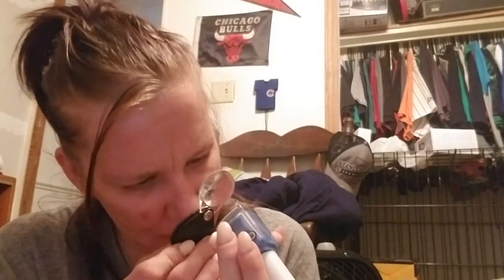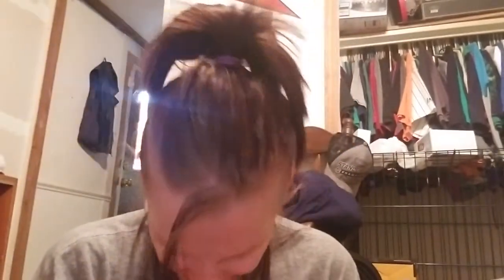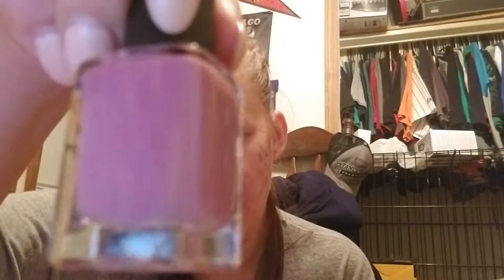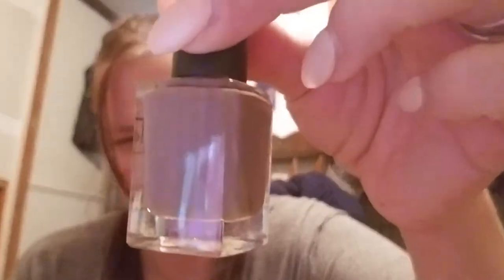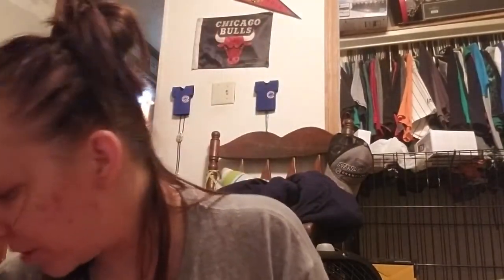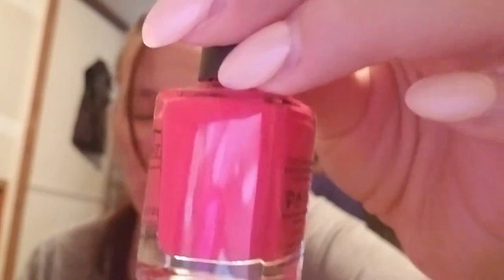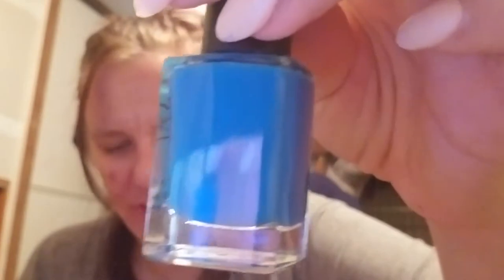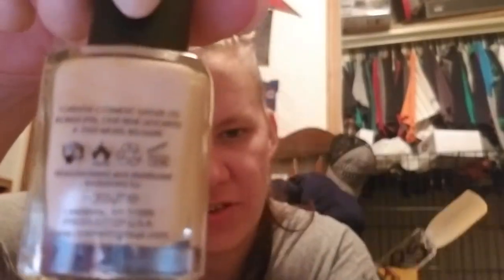Last of the color club I wore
Bell bottom Babe
Modern pink
Red nomad
 Bundle of joy
Endless summer
Hot latte
Winter affair
Jewel of a girl
Give me a Hint
Ball down blue
Jack and Jill
Poker face
Watermelon candy pink
Artsy crafty
Voodoo you do
 Seaside
Show time
Sweet pea

Ones I did not like
Ooooooo la la
 Incognito
Soft chiffin
De-luxe cious

Im information

 Facebook group loveforPolish

Carla love for polish
 You will be added as a friend

 Snapshot loveforPolish20
 Snupps loveforpolish

Hope you enjoyed this video by Carla love for polish